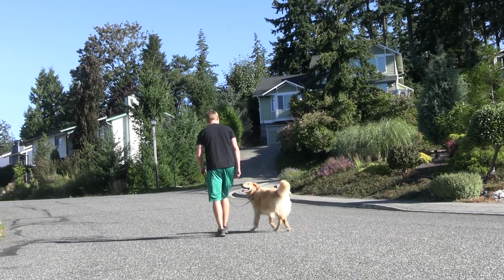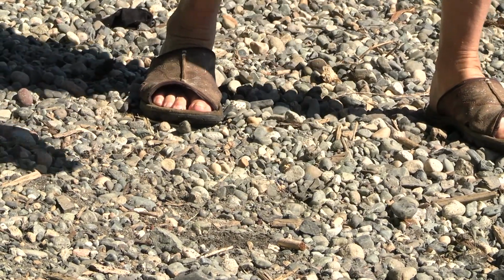Stormwater - Good Practices Around Your Property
A review of the best management practices that help prevent stormwater pollution and keep your system functioning properly.
Video created by Whatcom County Public Works and the Whatcom Conservation District.